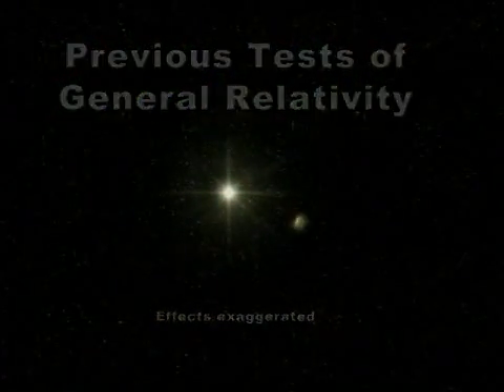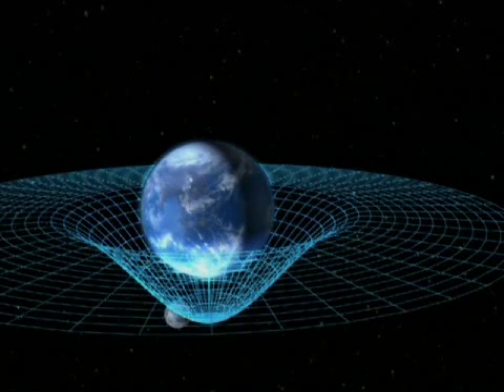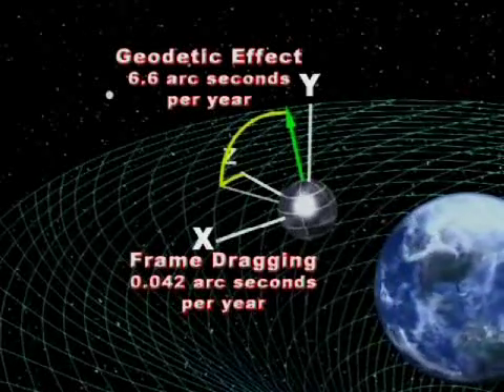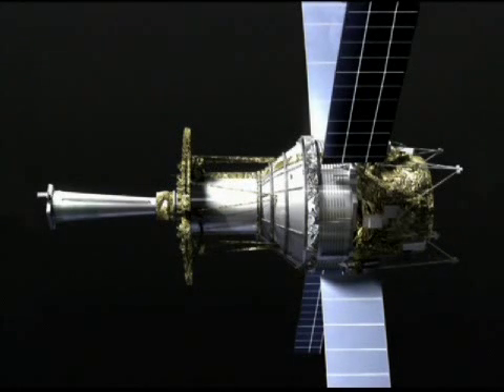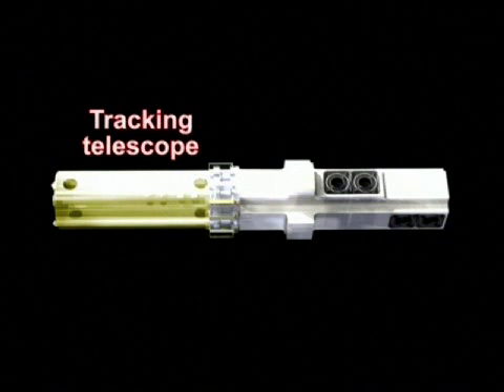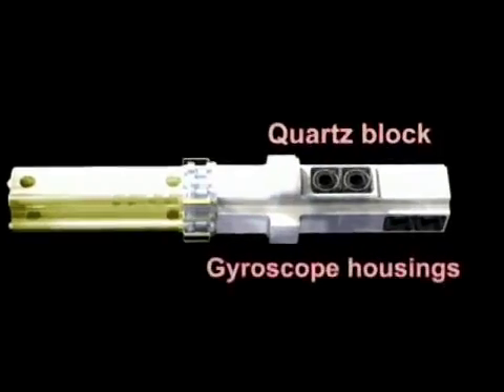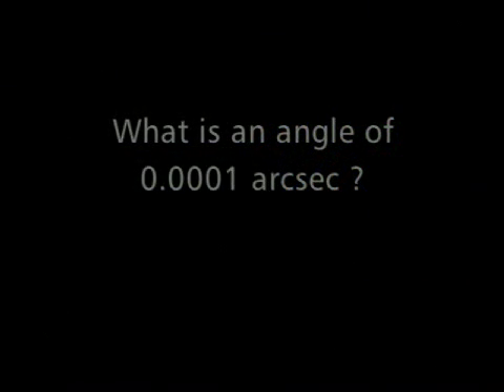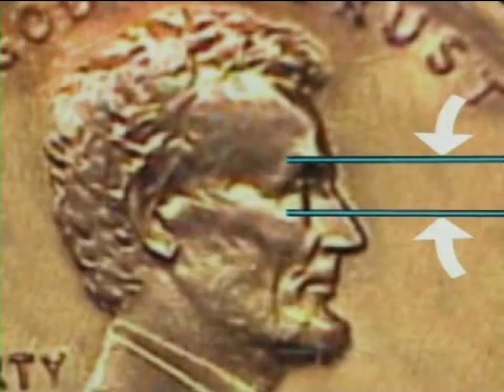Testing Einstein's Universe 2/3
Part 2 of Testing Einstein's Universe from the Stanford University Gravity Probe B

Written, Directed & Produced by Norbert Bartel, Professor of Astrophysics & Space Sciences, York University, Canada, September 2003